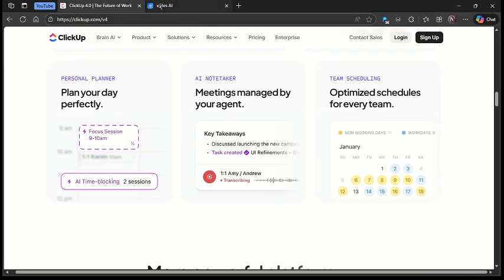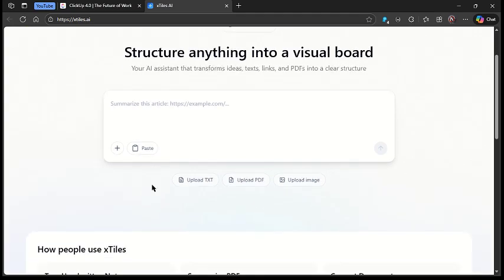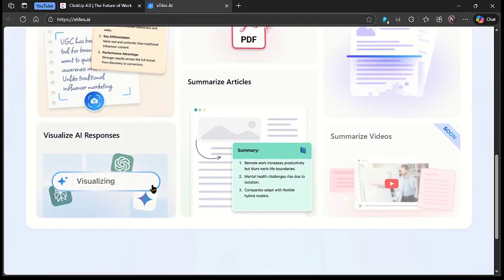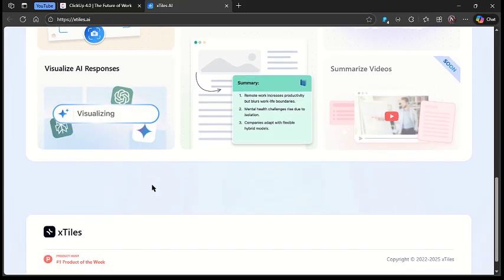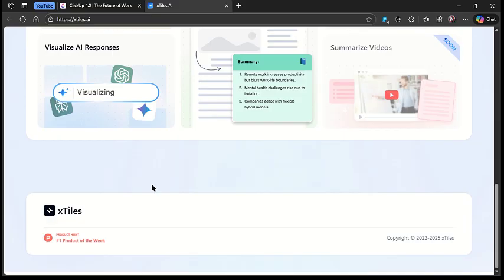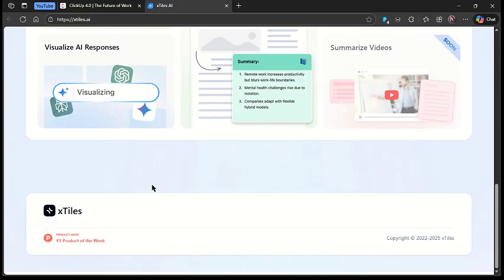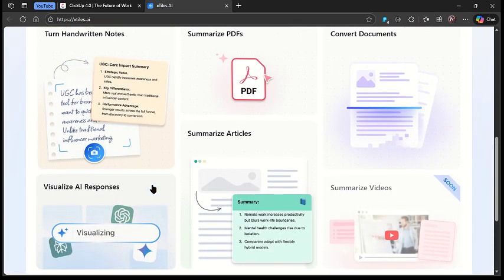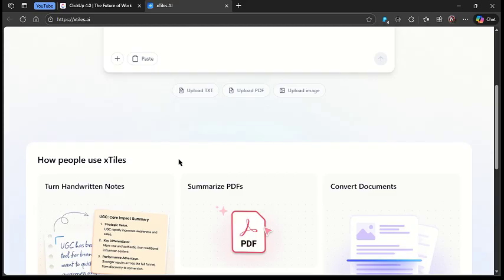ClickUp vs XTiles: Top Brainstorming Feature Showdown in 2026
In This Video, you will learn about ClickUp vs XTiles: Top Brainstorming Feature Showdown in 2026